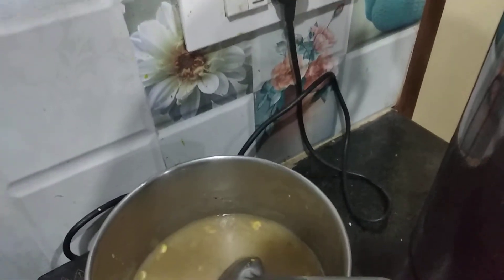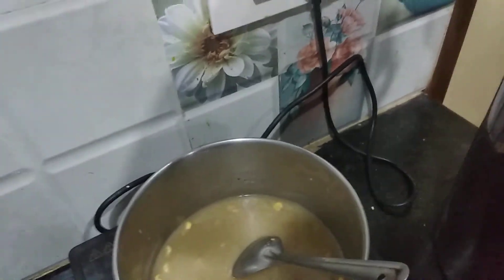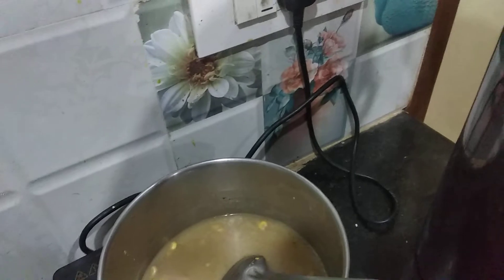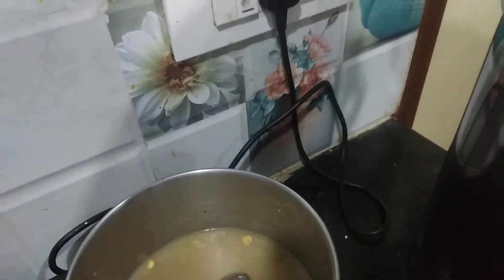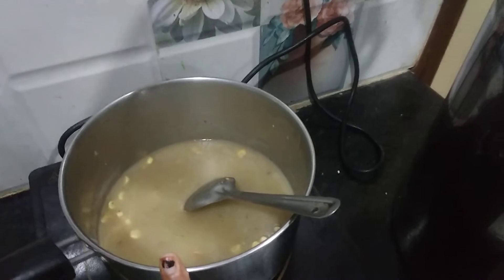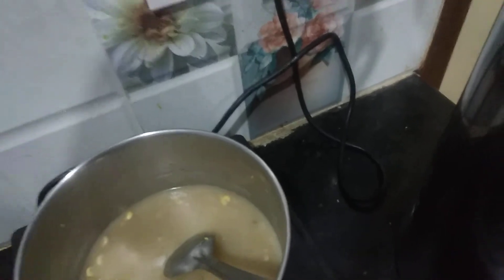knorr classic chicken soup recipe in Telugu